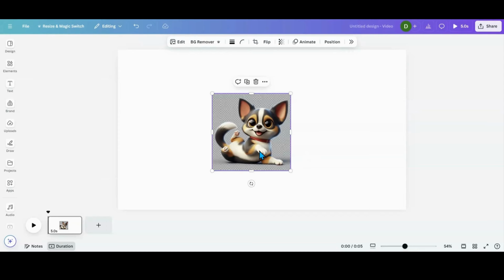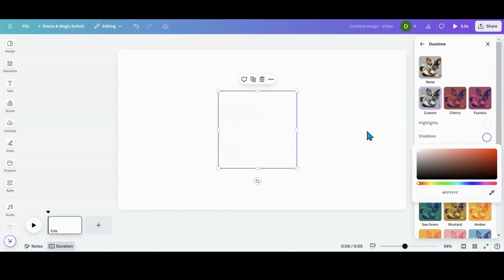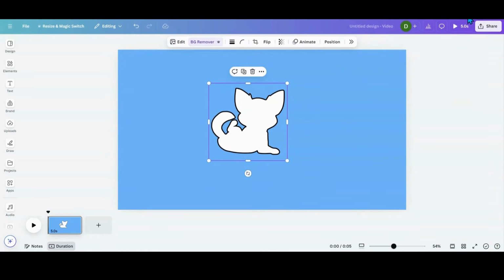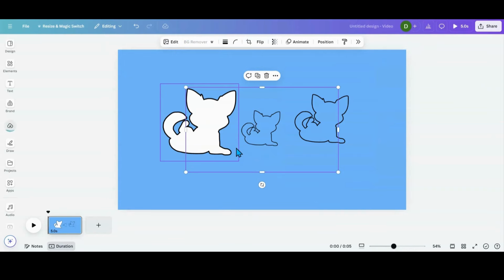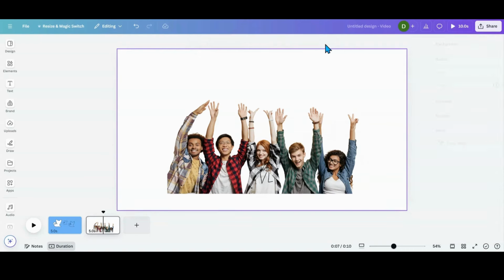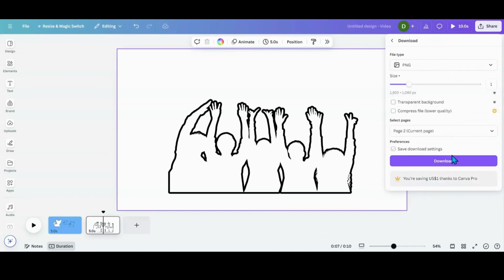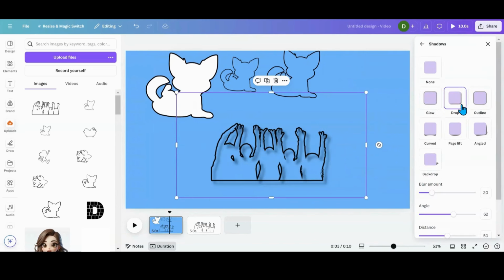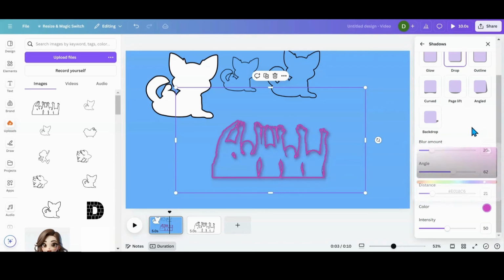How to Create an Outline of an Image in Canva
Need to create an outline of an image in Canva? In this Canva tutorial, I will show you how easy it is to create an outline of your image